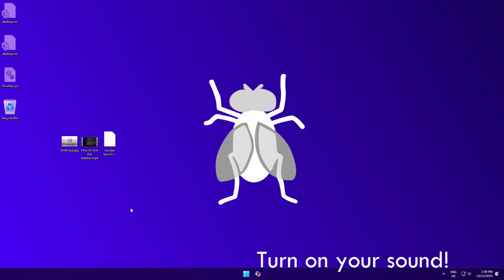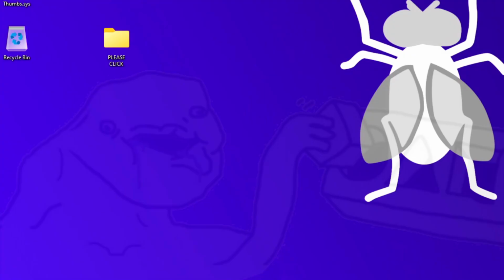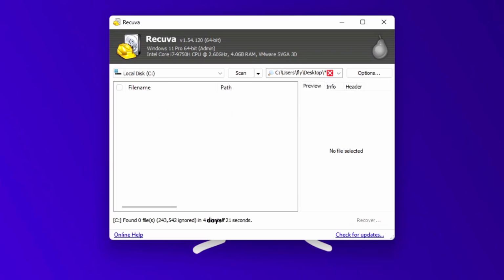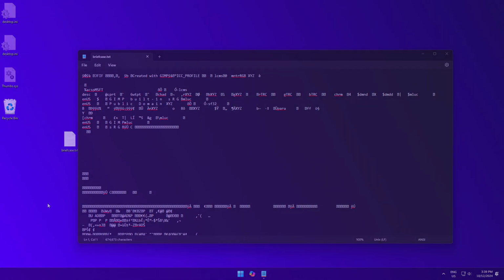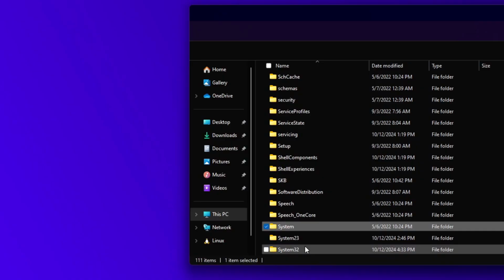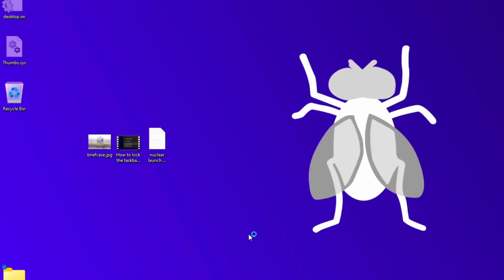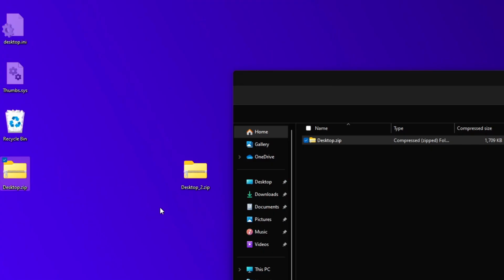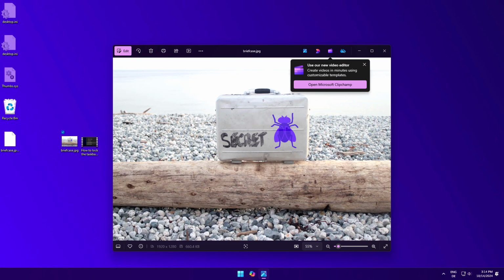How NOT to HIDE files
I asked my viewers: How not to hide files? (Asking for a friend.) In this video, I will teach you how not to hide files, make sure to take notes. I've carefully curated the most effective methods from the experts in the field, and I'm confident that by the end of this video, you'll be a master of not hiding your files. We'll be having a look at why some methods might be more or less effective than others.
Three Chain Links - Giving The Cables Life